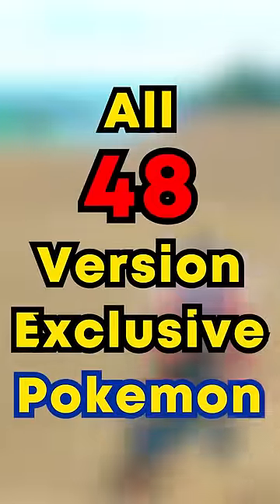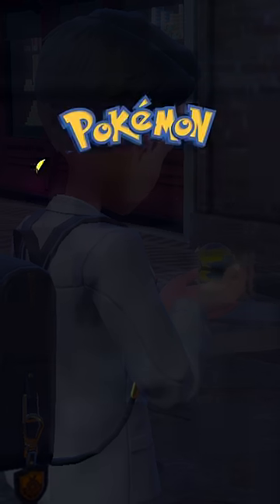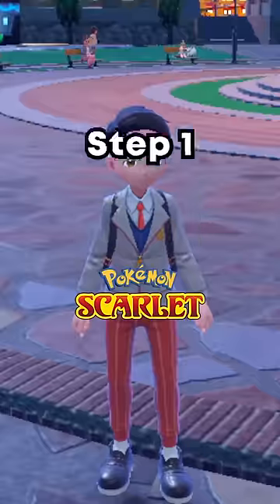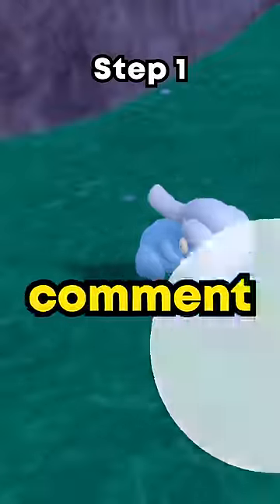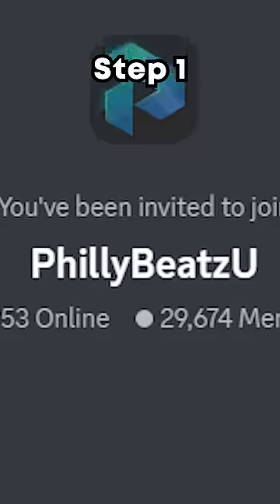Get ALL 48 Version EXCLUSIVE Pokemon WITHOUT Trading in Scarlet & Violet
Here is how to get all 48 Version Exclusive Pokemon WITHOUT Trading in Scarlet & Violet. Do you want version exclusvie pokemon without trading? Alot of pokemon players like the original trainer name on their pokemon and people don't like to trade version exclusive pokemon without their own name on it. This version exclusive pokemon trick will show you how to get all version exclusive pokemon and version exclusive paradox pokemon in pokemon scarlet & violet